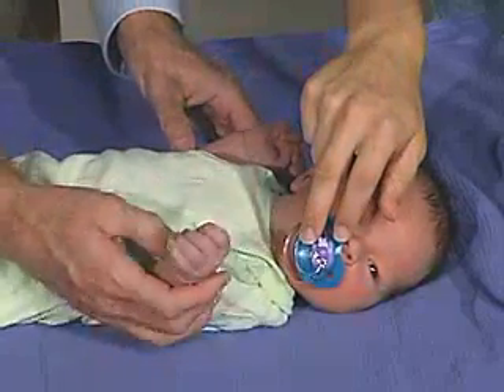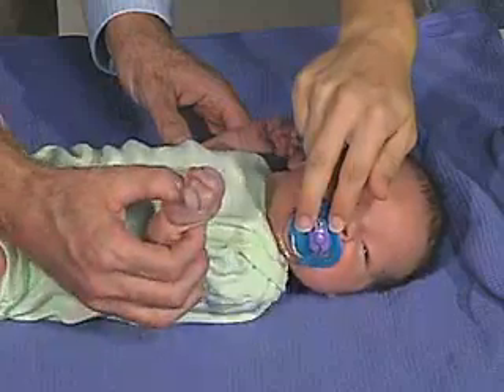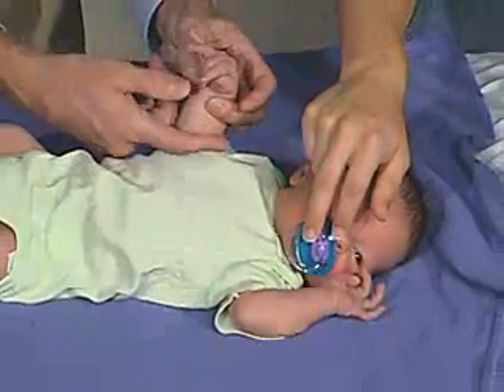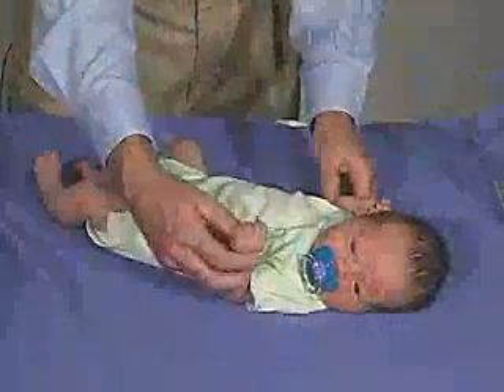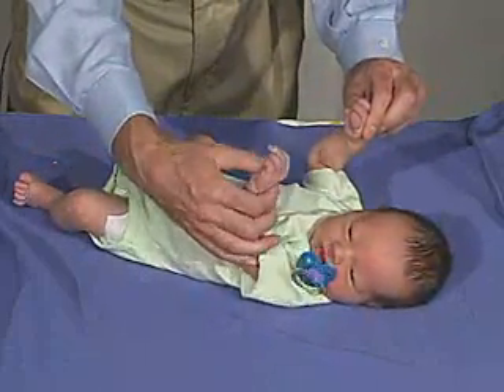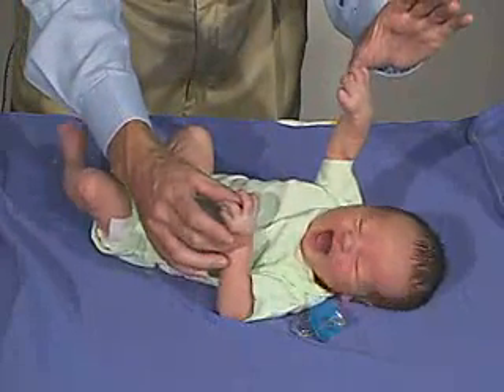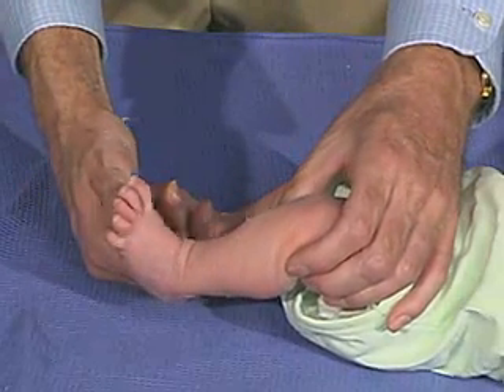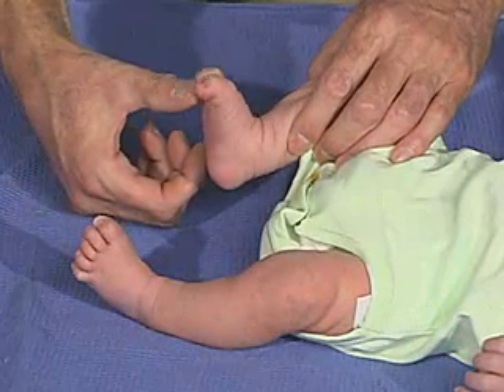physical exam -Newborn Normal: Primitive Reflexes - Grasp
for more complete series
Primitive Reflexes - Grasp
Placement of the examiners finger in the palm of the hand or on the sole of the foot will cause flexion and grasping of the fingers or toes. One should avoid touching the dorsum of the hand while eliciting the grasp reflex because stimulating the back of the hand causes a hand opening reflex to occur. With the two competing reflexes, the grasp response will be incomplete or inconsistent. You can actually see this happen with the baby that is being examined. The grasp reflex can be reinforced by applying traction on the arm.